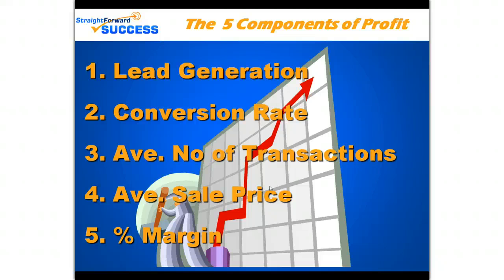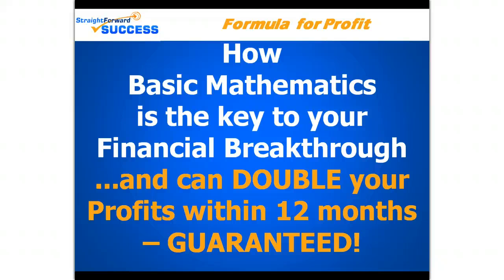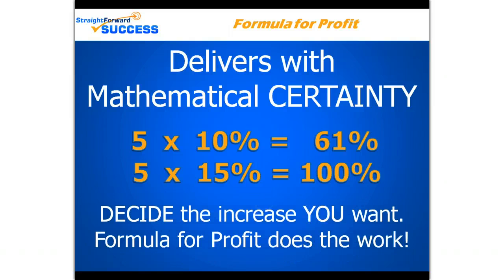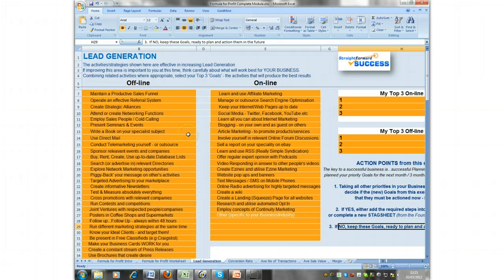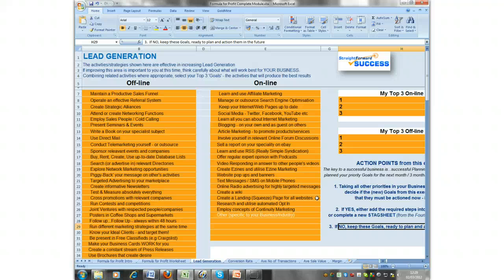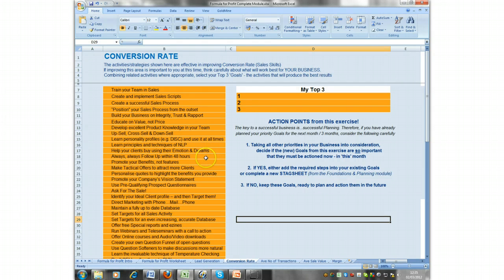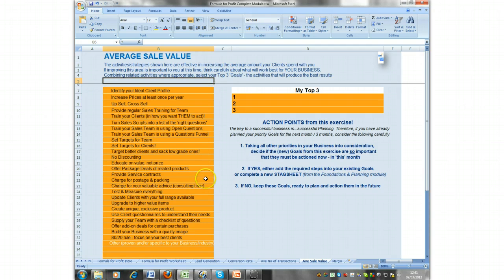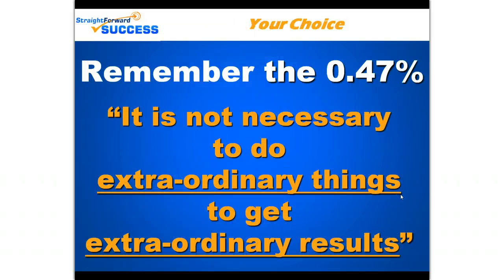Straight Forward Success Formula for Profit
Special recorded webinar for BCR Franchisees